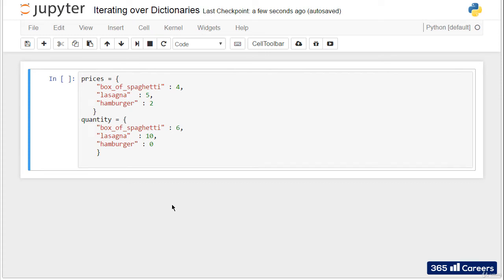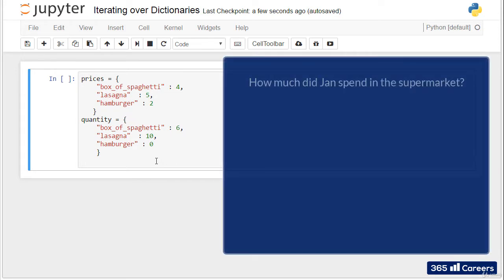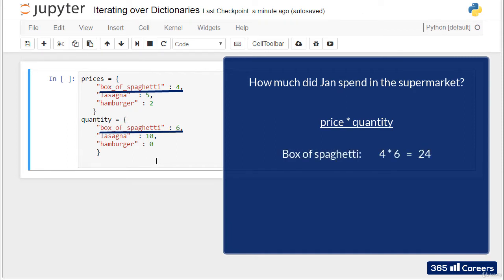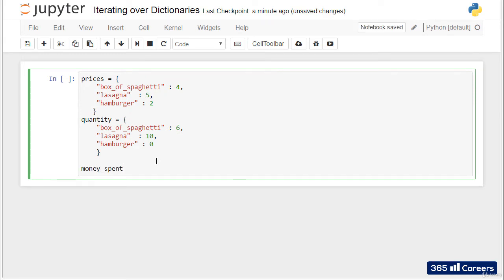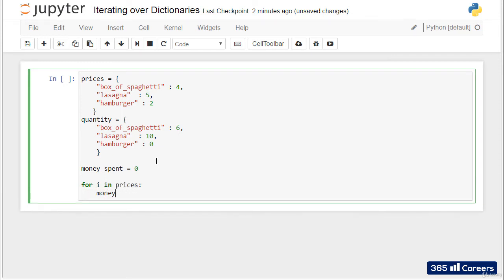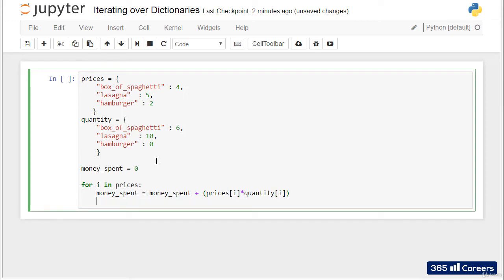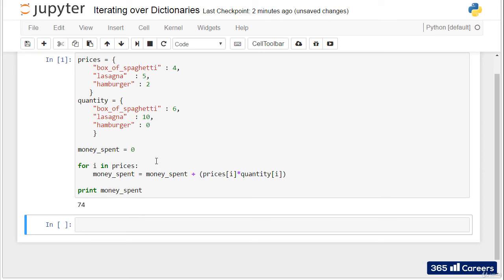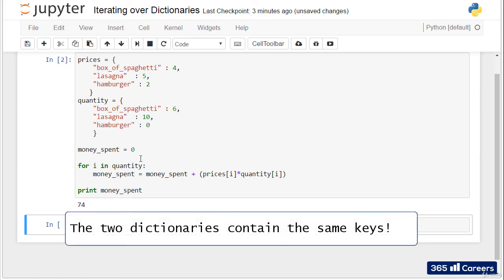134 How to Iterate over Dictionaries (PYTHON ITERATIONS) DATA SCIENCE TUTORIAL BEGINNER COURSE